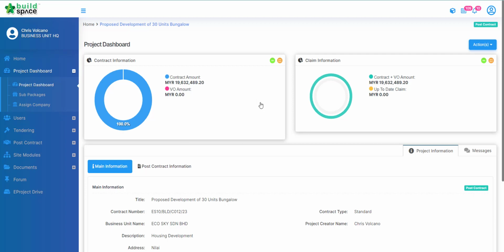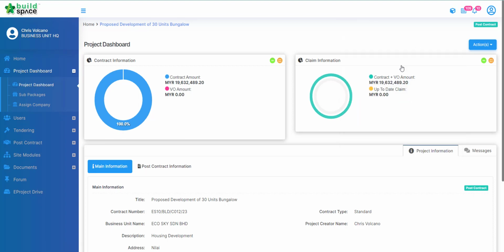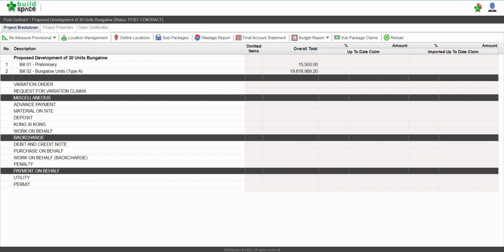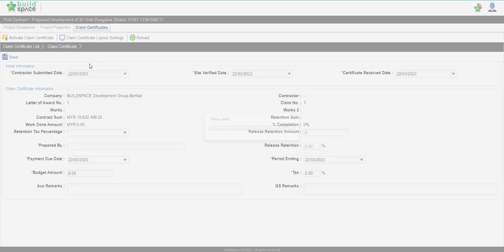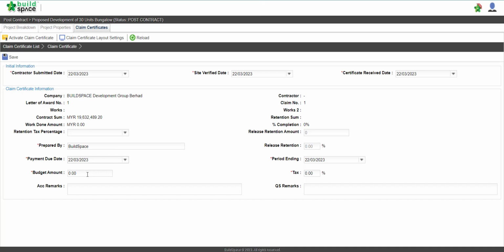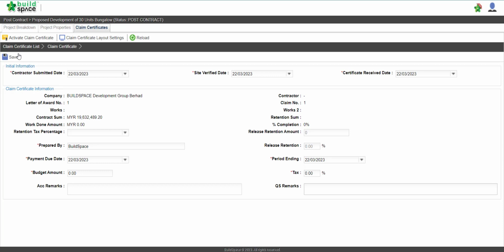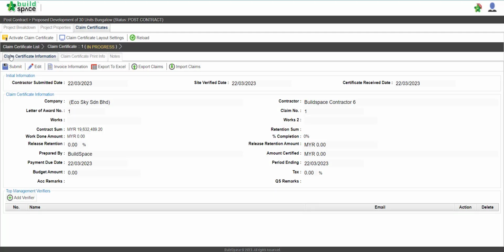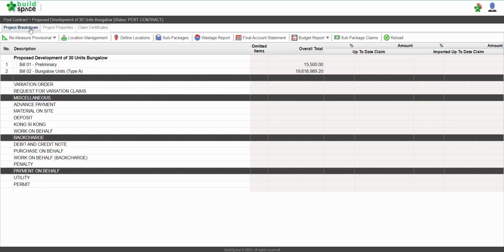CT11.0 - Activate Claim Certificate